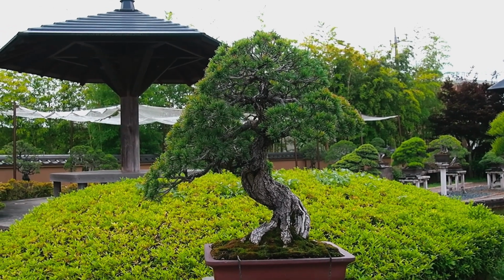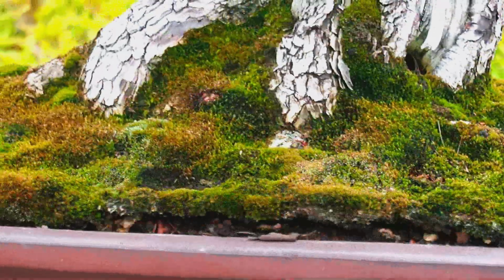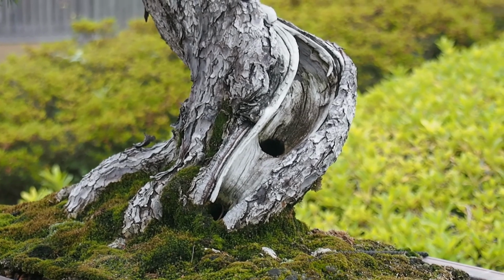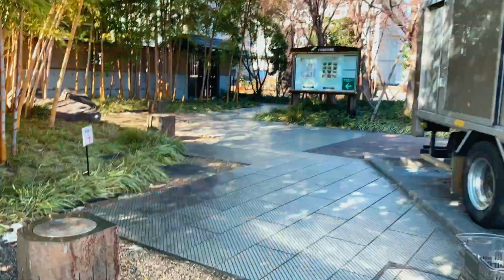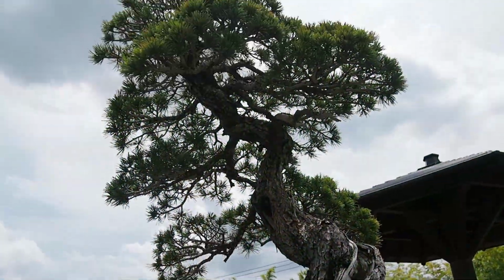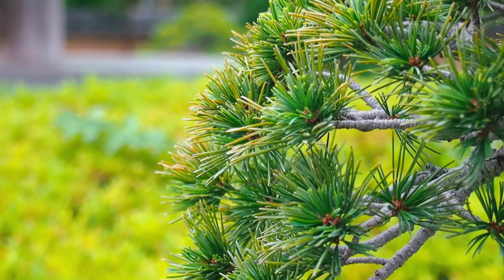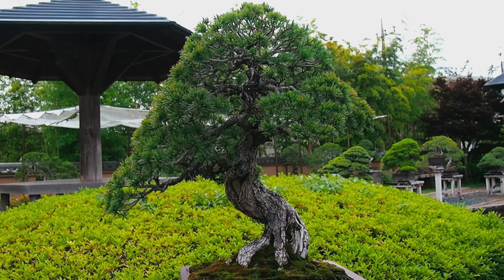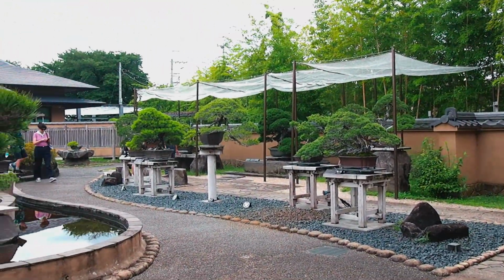Master vs Apprentice: Battle at Bonsai Museum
DESCRIPTION

In this video, I will take on a daring challenge: comparing my bonsai creations to the masterpieces at the Omiya Bonsai Museum!  I'll score my trees against those styled by bonsai masters across five key criteria: Nebari, Tachiagari, branch structure, leaves, and overall design.

Will my decades-old trees hold their own, or will the centuries-old museum treasures overshadow them? Dive in to find out, and discover the fascinating world of bonsai along the way!

CHECK COMMUNITY POST

I am posting pics related to bonsai regularly using the YouTube community tab. Check if you are interested: @bonsaistation/community

MUSIC